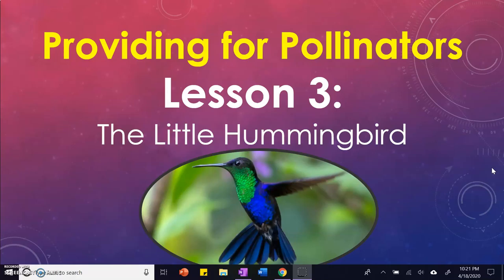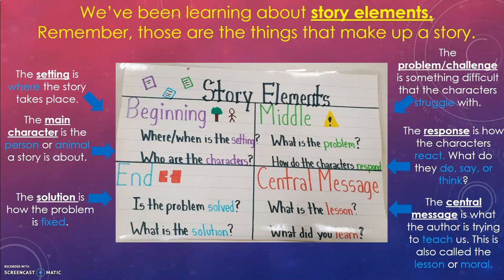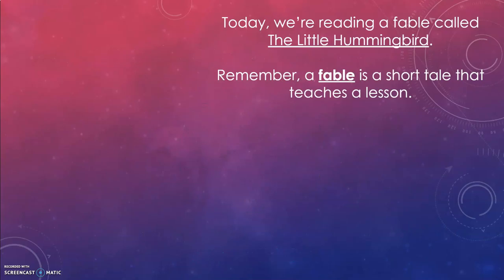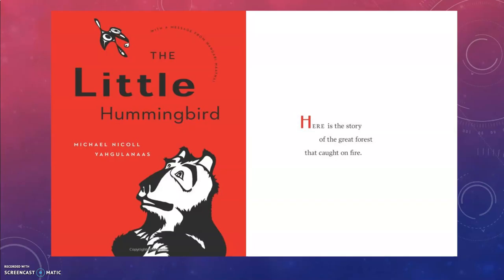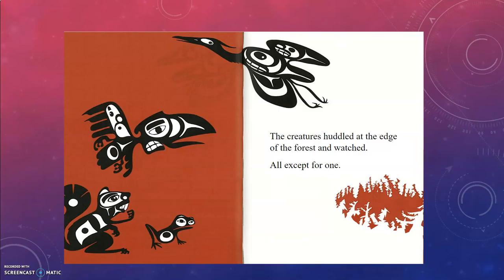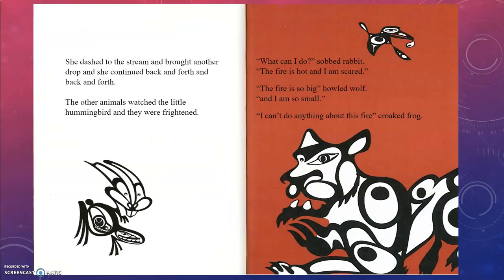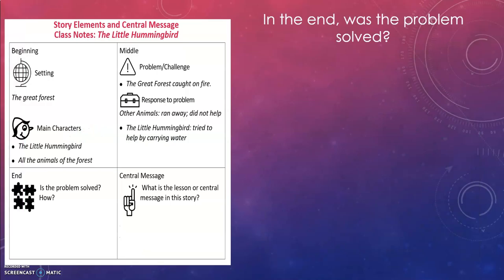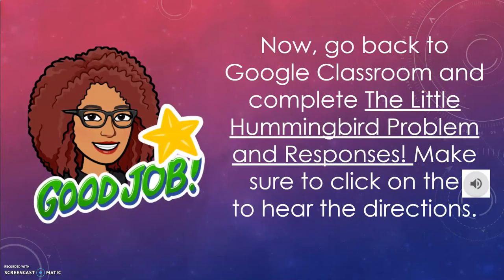Week 2 The Little Hummingbird Monday